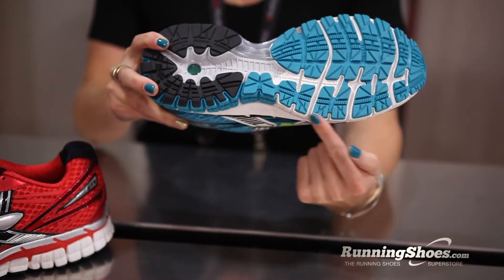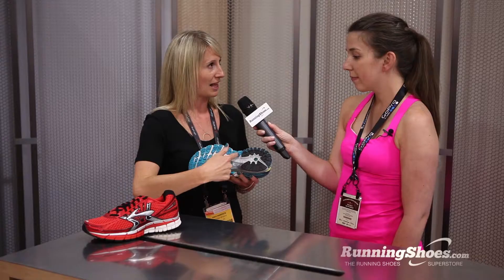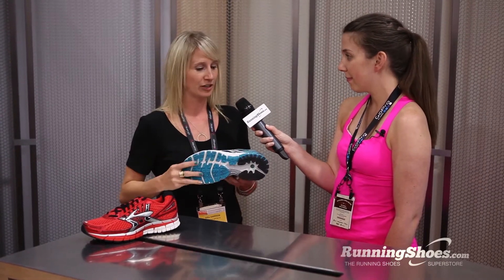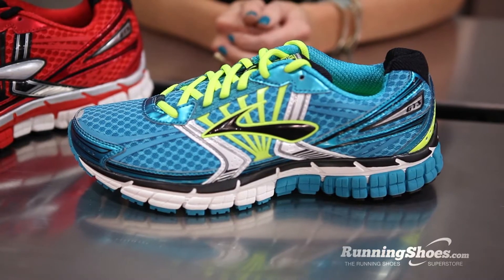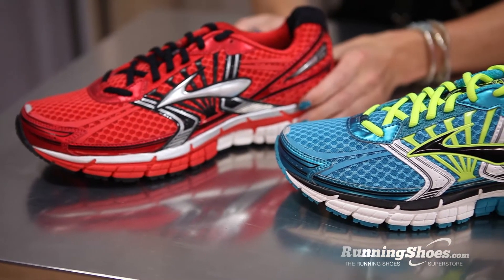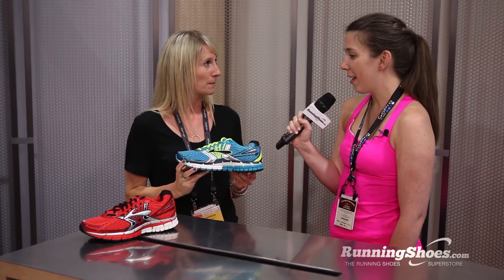Brooks Adrenaline GTS 14 at Summer Outdoor Retailer 2013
Fresh out of charm school, the newest Adrenaline is smoother and smarter than any other. Heading upstairs, new lacing design evens out lace pressure to create a snug fit, and 3D Fit Print adds a lightweight, flexible, no-stitch fit. With fresh looks and lines, this go-to shoe is ready to fly. The creme de la creme of support, cushion and balance is the Adrenaline GTS 14. Available Nov. 1, 2013.